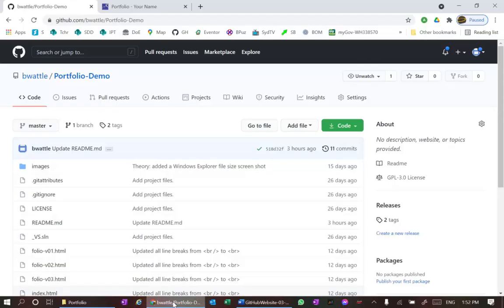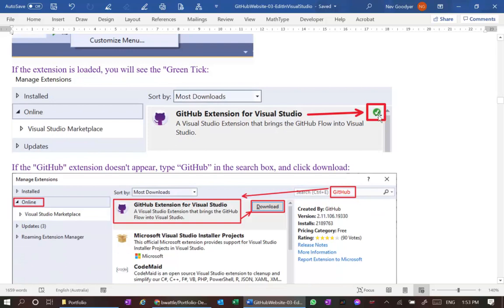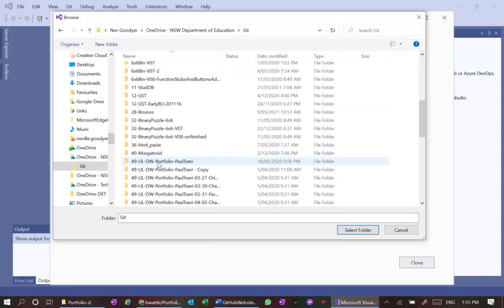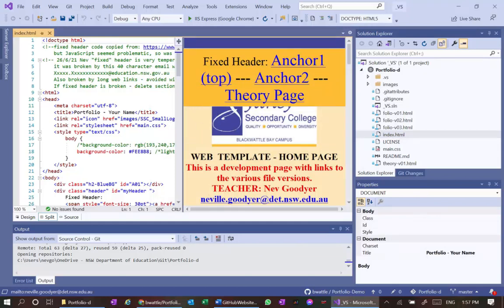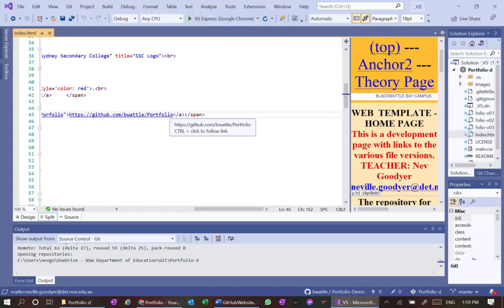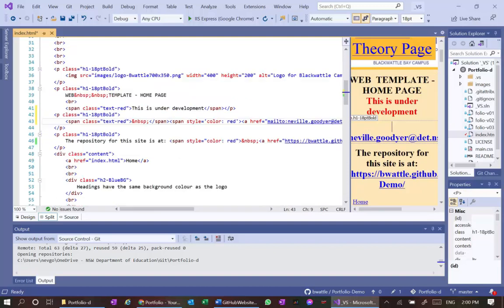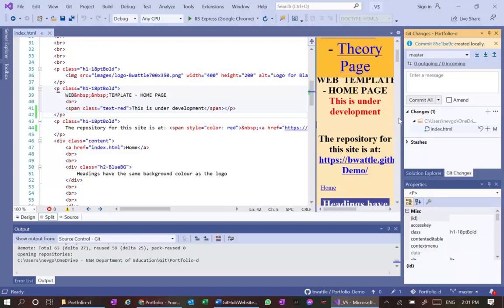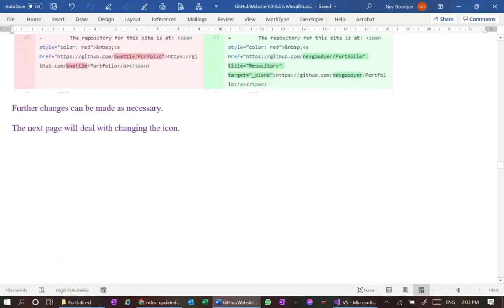GitHub Website Template 03 - Visual Studio setup and editing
This series of videos will step through the creation of a simple, mobile compatible static website, hosted on GitHub. The Word document with the step by step is Anyone wishing to edit a static website with Visual Studio may find this video helpful. To visit parts of this video, click on a time below
Logging:
0:00 Intro
0:30 Visual Studio setup
1:13 GitHub Extension
1:59 Clone from the YOUR repository to Visual Studio
3:40 View files coming into "file" explorer
3:50 View the "Git Changes" - blank as there have been no edits yet
4:00 View the "Solution Explorer" and view files
4:32 Split page - set "Web Forms Editor" as default for HTML files
4:55 Split the page vertically from "tools", "Options", "Web Forms Designer"
6:05 Open the index page and change link to repository
7:25 Update "Design" panel
7:40 Make text changes
8:10 Delete email address
8:15 Handling a VS error code (green wiggly line beneath tag)
8:55 Git changes panel now shows the "index" file to be synced
9:20 Git comment and "Update and Sync"
9:50 View changes live on the hosted page
10:07 View latest commit in the repository
10:29 View pink and green in "Unified" or "Split" views
11:19 End